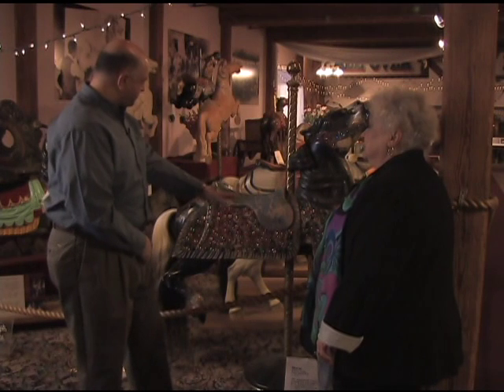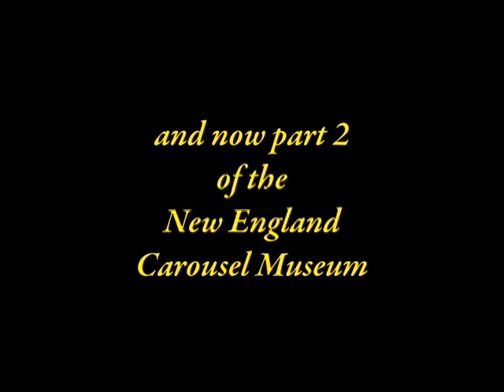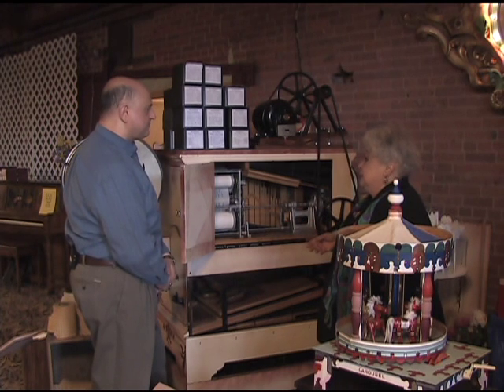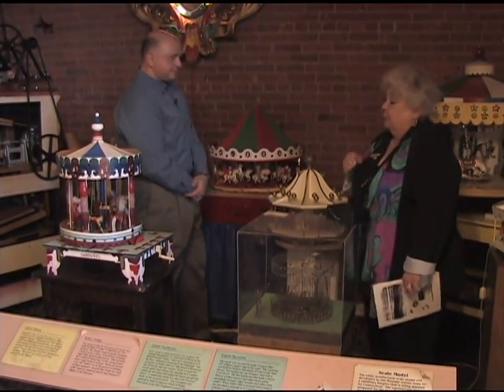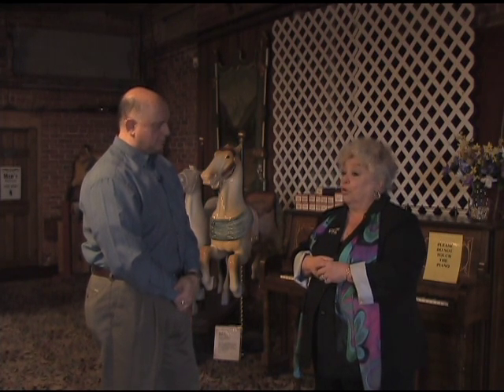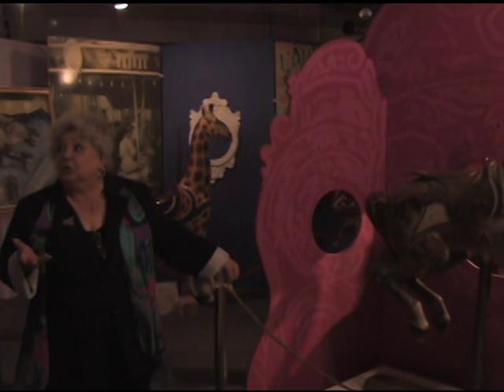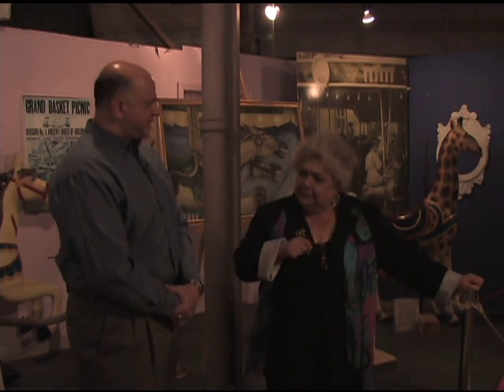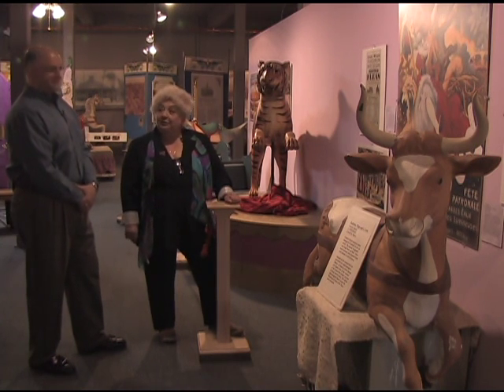Day Trip to History #22- New England Carousel Museum Part 3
Day Trip to History is a 30 minute Public Access TV show from Grafton, Massachusetts that explores historical sites that are less than a day's trip from the GCTV Studios.